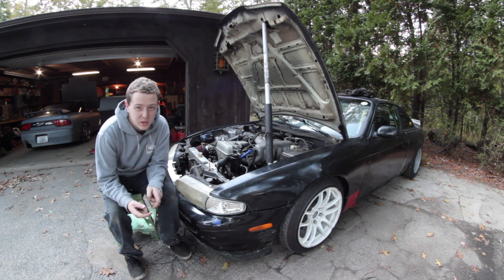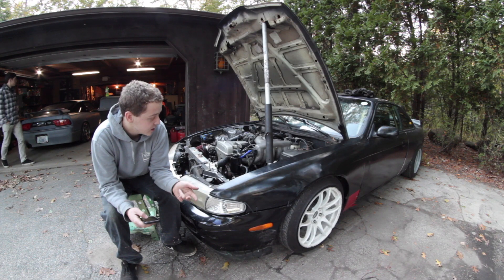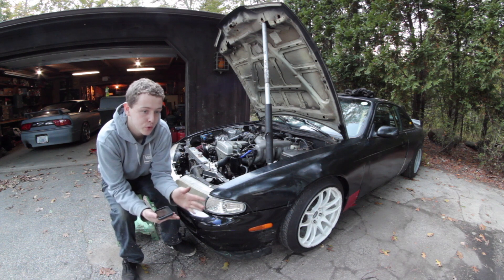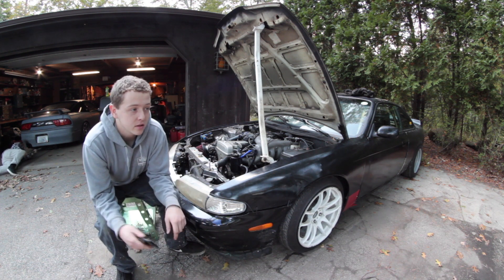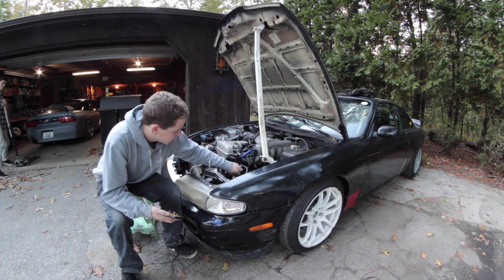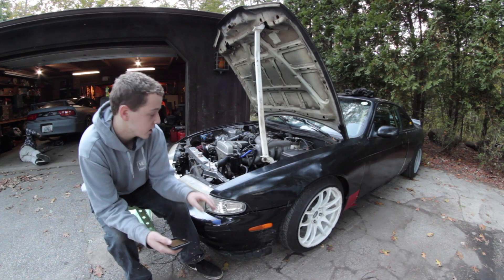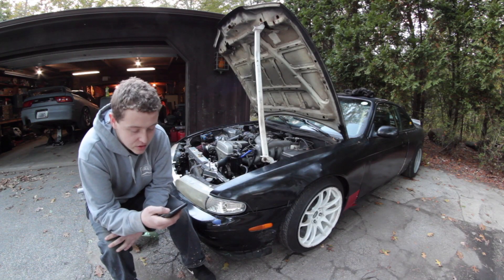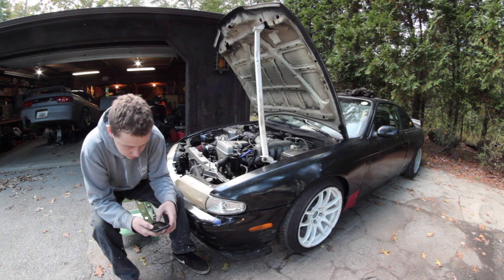How Much Does a 2JZGE Swap Cost?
We go over the cost of a full 2jzge swap from start to finish, now this is doing it my way it can end up being more or less than the $2000 i ended up paying, but i sold a bunch of my ka parts to fund the jz parts so that cut cost down alot, subscribe if you enjoyed!!!